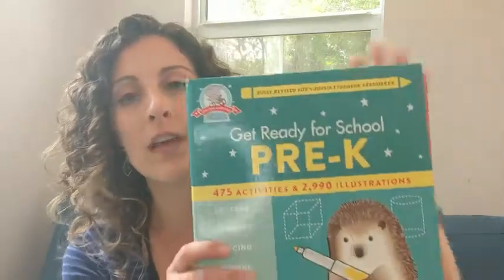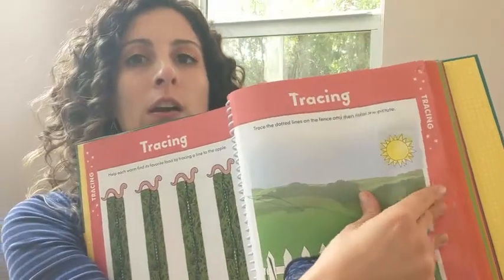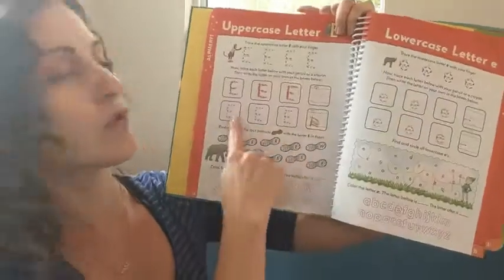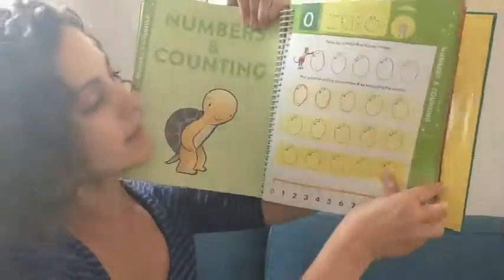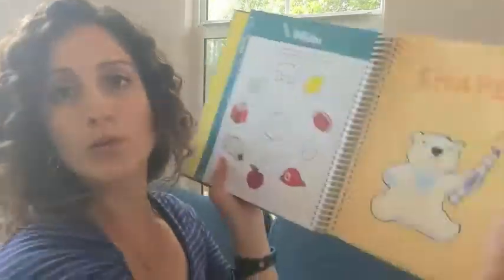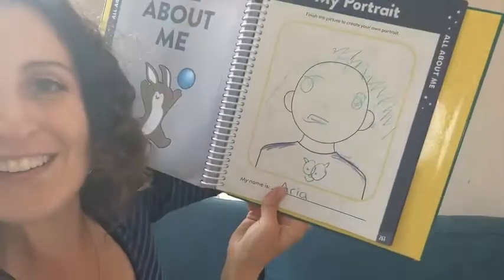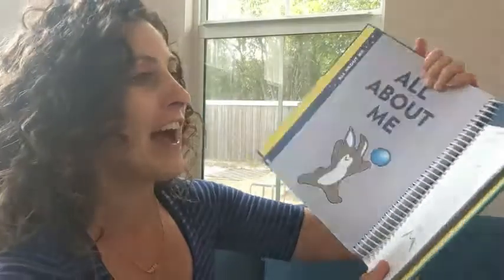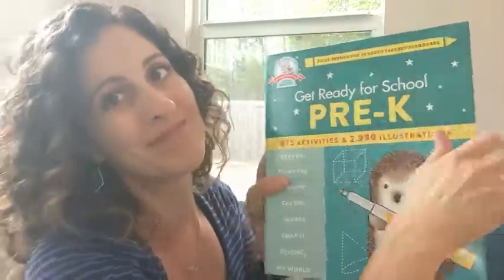Our Point of View on Get Ready for School Pre-K Workbooks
Check Our New Website For Amazing Deals!
(Commissionable Links)

about this item:
Get Ready for School: Pre-K introduces early-learning basic concepts like tracing, shapes, counting, letters, colors, days of the week and seasons with 300-plus full-color, fill-it-in activity pages. Created by a teacher for parents to explore with their kids, Get Ready for School: Pre-K -- complete with an answer key and frameable achievement certificates -- makes learning fun and rewarding while boosting self-confidence and a love of learning.